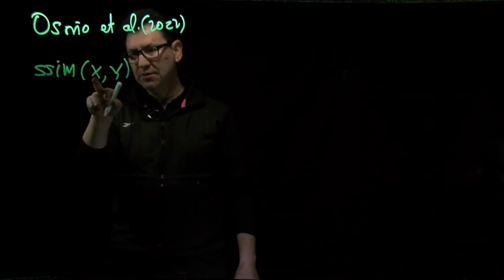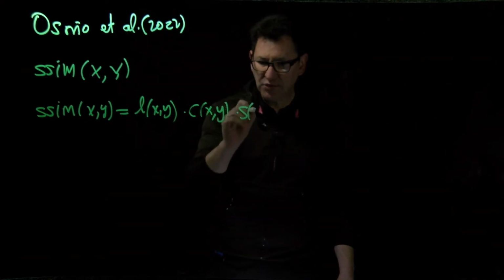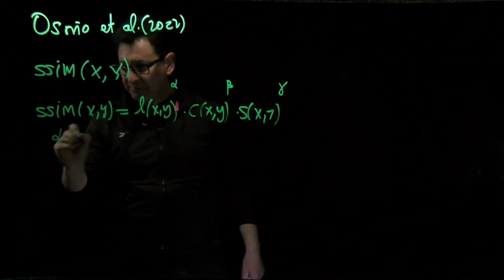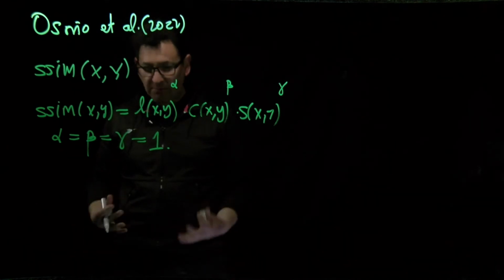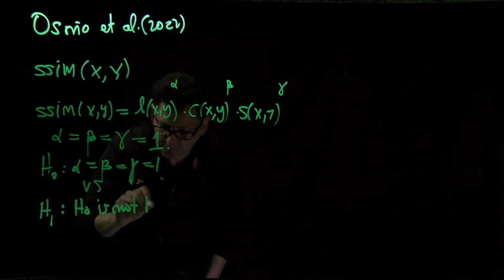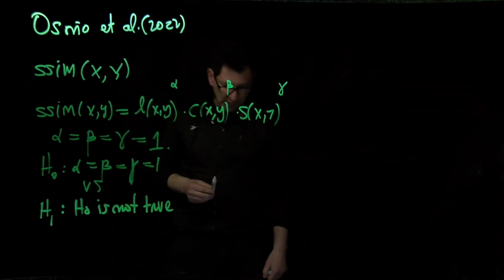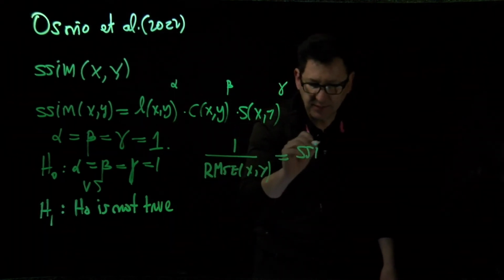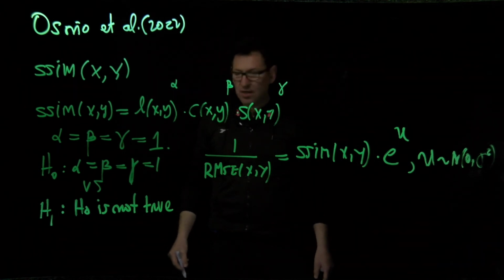Video Abstract for Statistical Estimation of the Structural Similarity Index